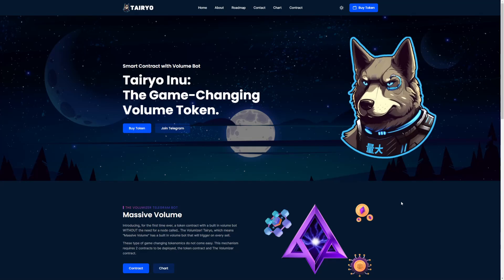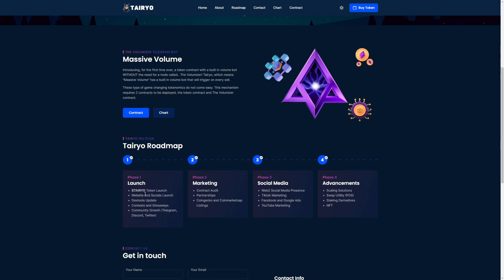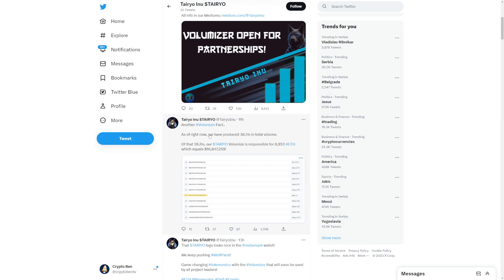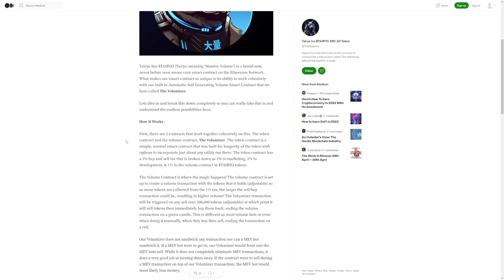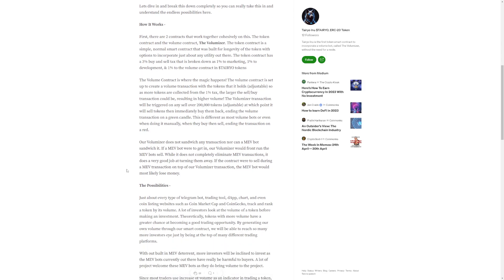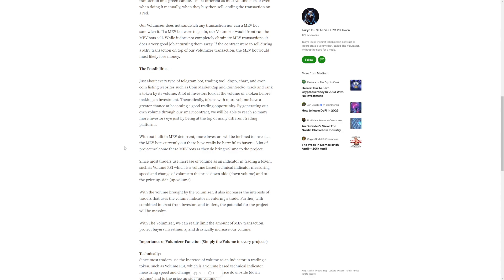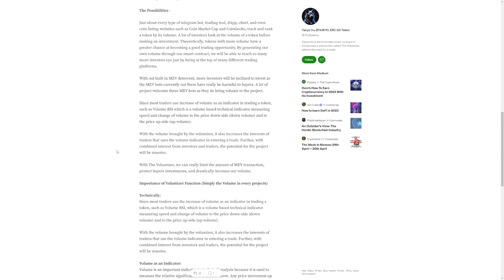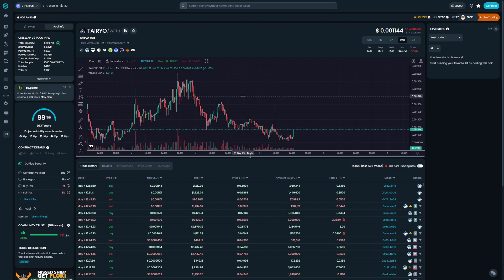TERRA LUNA CLASSIC THIS IS IT ! TAIRYO INU MASSIVE PRICE POTENRIAL ! INSANE VOLUME !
Check out Tairyo Inu !